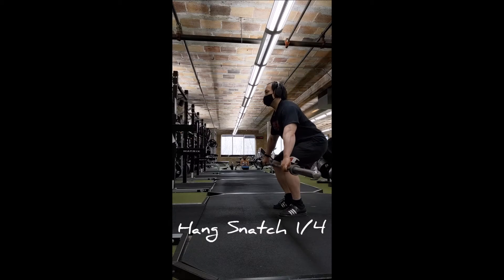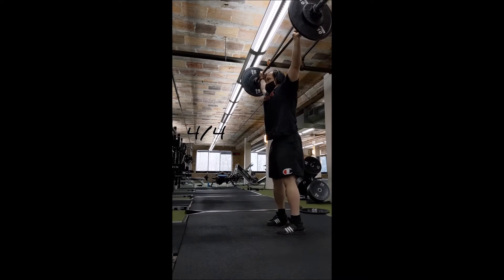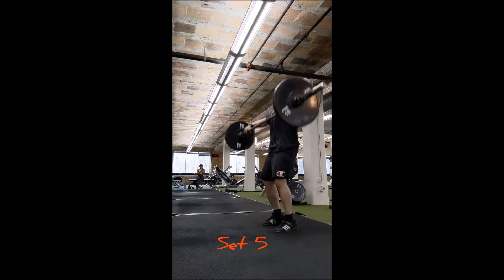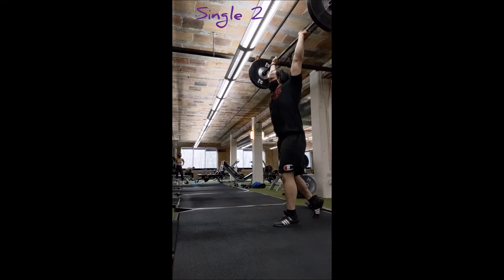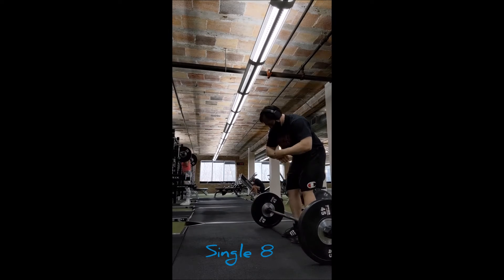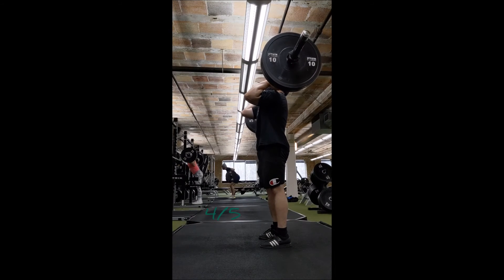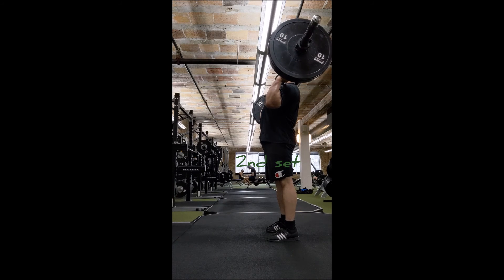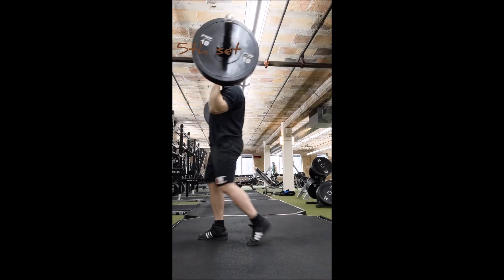12/15/20 Snatch + Clean & Jerk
Rough workout today. Had very little sleep & didn't have water until Front Squat. Ended up redoing the 2nd Snatch double and adding a bonus set before moving on to Clean & Jerk. Strength movements were fine but the competition lifts were slow and not ideal. I probably should have slept and then went to the gym in the afternoon. On the bright side, I kept to a solid pace by using 90 second recovery periods between every set and every exercise. Also, it wasn't quite as bad as I thought it was but I am already looking forward to doing everything again on Thursday.

Elliptical
4 minutes 58 seconds for a half mile

Hang Snatch
45lb x 3
55lb x 3
65lb x 3
75lb x 3

Snatch
85lb x 2
85lb x 2
85lb x 2
85lb x 2
85lb x 2
85lb x 2
85lb x 2
85lb x 2
85lb x 2

Clean & Jerk
135lb x 1
135lb x 1
135lb x 1
135lb x 1
135lb x 1
135lb x 1
135lb x 1
135lb x 1

Front Squat
155lb x 5
155lb x 5
155lb x 5
155lb x 5
155lb x 5

Military Press
155lb x 3
155lb x 3
155lb x 3
155lb x 3
155lb x 3